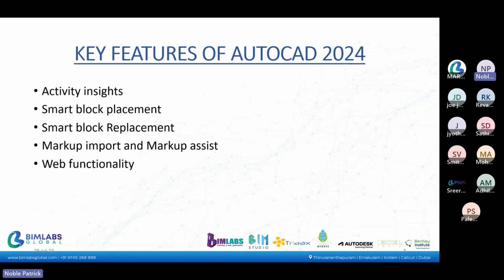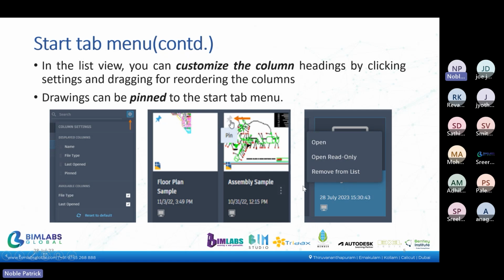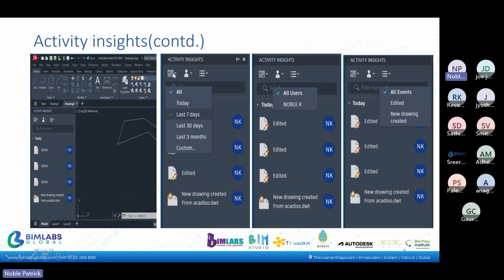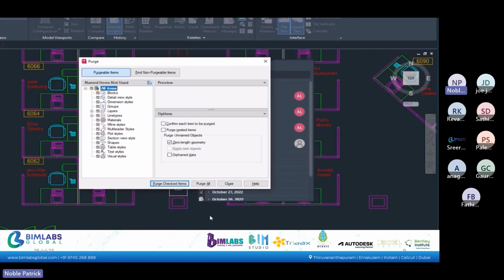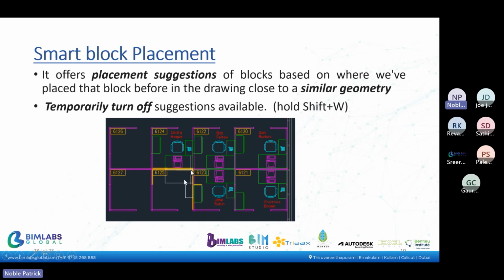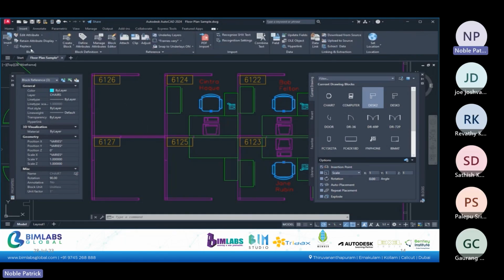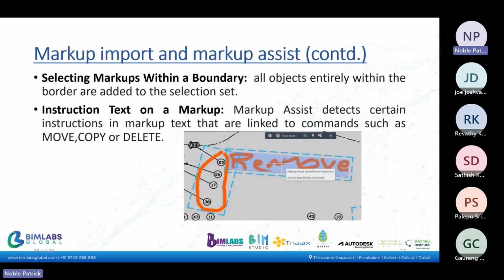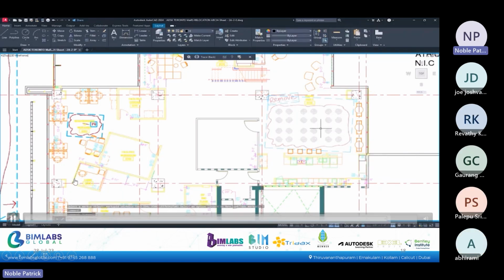AutoCAD 2024 Features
BIMLABS GLOBAL conducts BIMLABS Live Community Event a free webinar every Friday from 8.30 pm for BIMLABS BIM Community members, students, working professionals, or project teams to clear their doubts in the free session. We're focusing on the solutions of members while facing challenges in their work; it's also an opportunity to discuss topics and share knowledge with others.